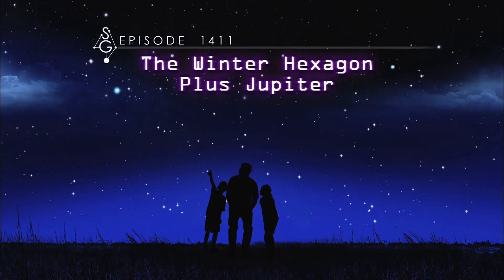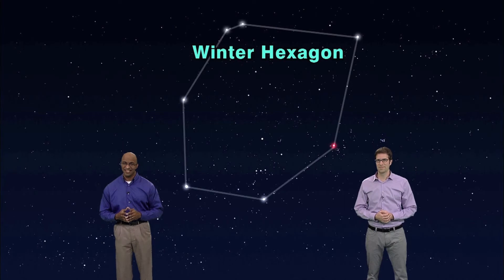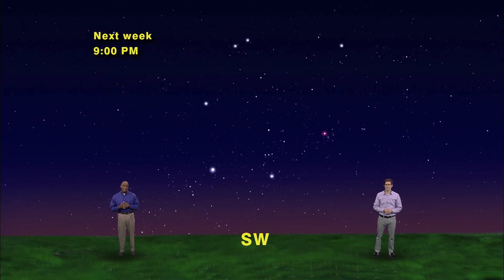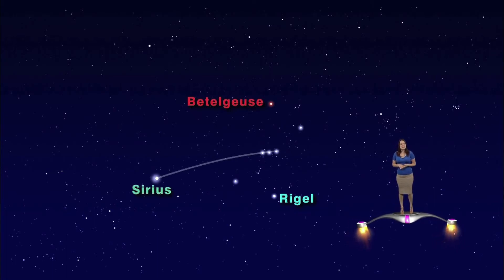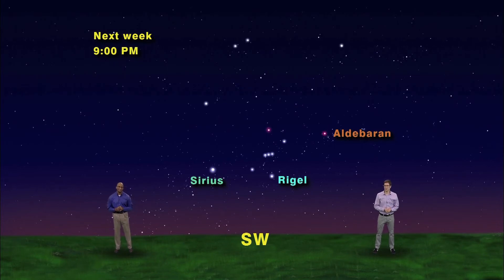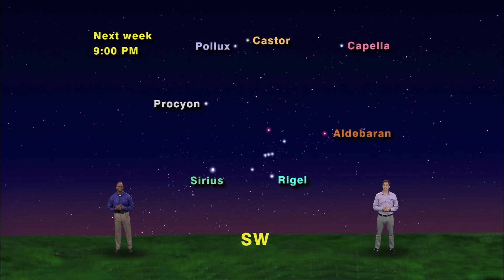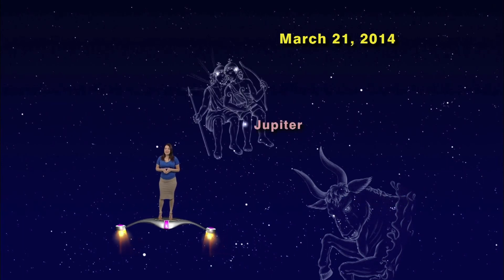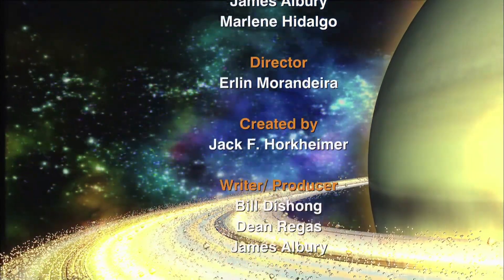Star Gazers 1411 March 17-23, 2014 5 minute version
"The Winter Hexagon Plus Jupiter"